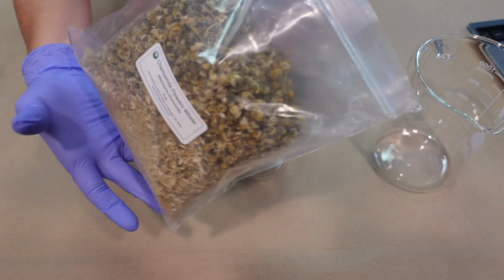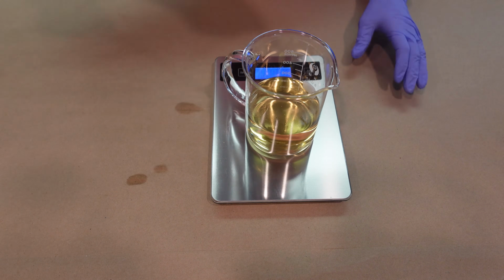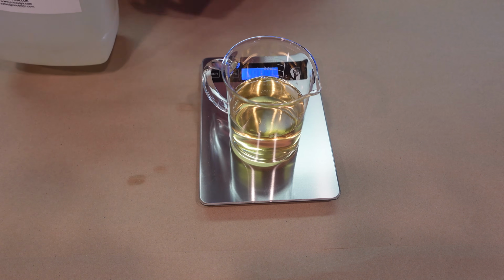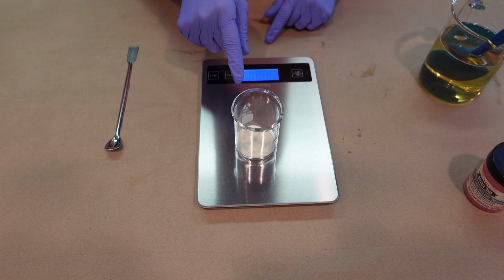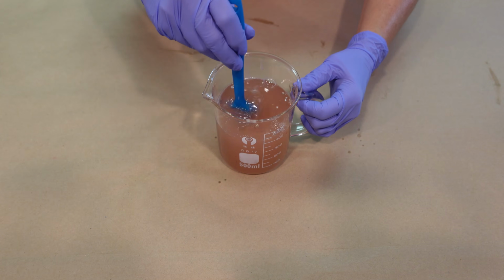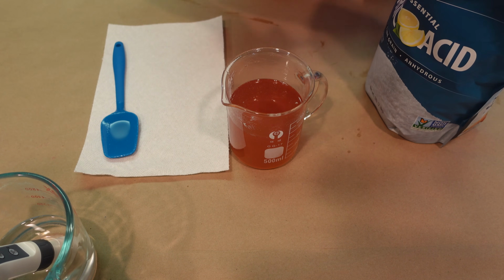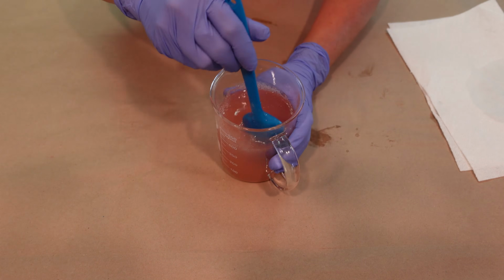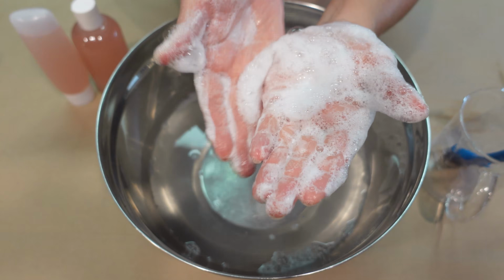HOW TO MAKE A YONI CLEANSING GEL (DIY FEMININE WASH TUTORIAL) GENTLE AND PLANT BASED FORMULA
Hello friends! This week I am bringing to you another Yoni cleansing gel tutorial video. This formula is the best one I have ever used, and the best one I have ever formulated. I use beautiful plant based ingredients like rose water and a chamomile infusion.

You may remember my Yoni cleansing gel from a few months back, if not, I hope you go back and watch it. I give a lot of detailed information on PH and the Yoni soap trend. This video focuses on how to incorporate beautiful slip, bubbles and conditioning to your formula. I also incorporate the use of a natural floral infusion.

These things mean a lot to me and my channel!

There are now 3 years of archived recipes (including two Yoni cleansing gel formulas) for you to take advantage of at the $5 level on my campaign. I hope you will join me there.

Ingredients Used:
Chamomile infused distilled water
Rose Water
Water Soluble Calendula Extract
Liquid Germall Plus (Preservative)
Cocamidopropyl Betaine
Caprylyl/Capryl Glucoside
Foaming Apples
Cationic Guar Gum
Glycerin
A Pinch of Pink Mica
Citric Acid
Glucose D